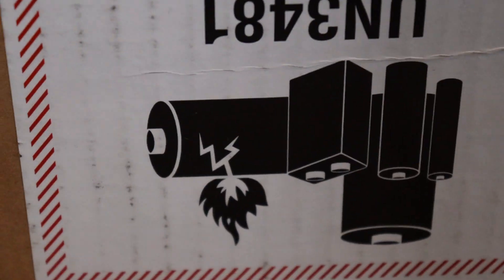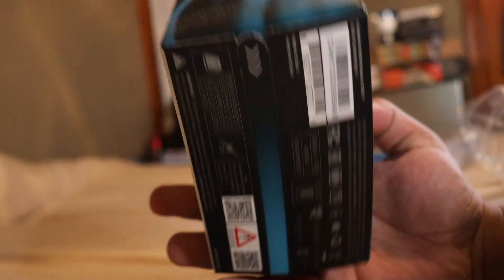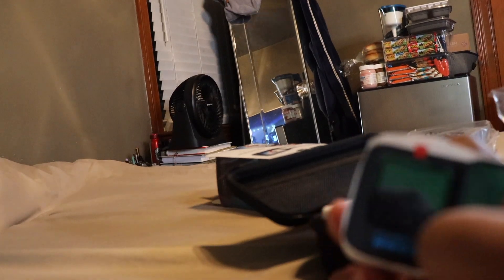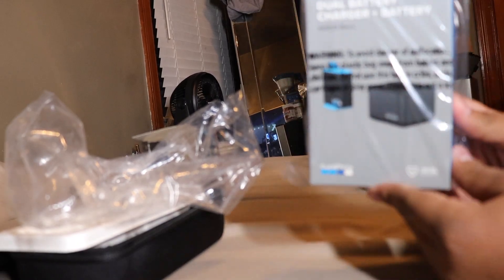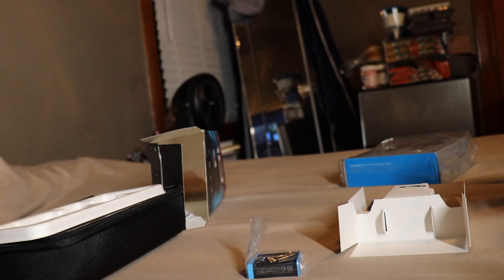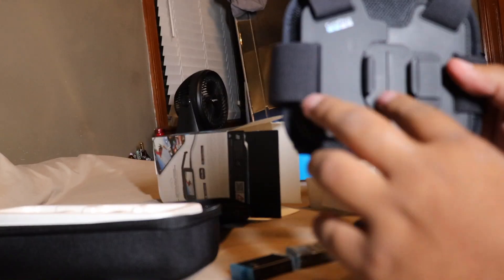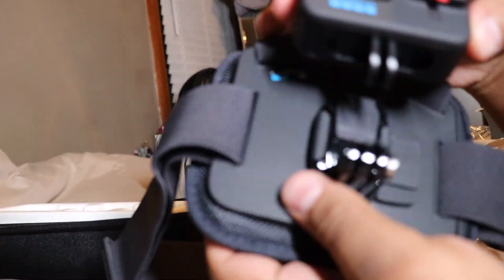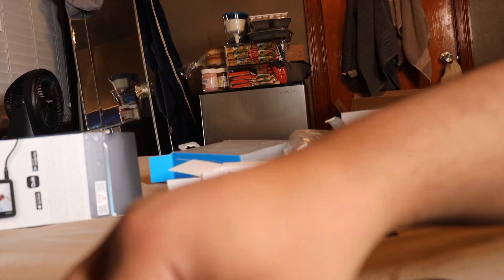I BOUGHT THE NEW "GOPRO HERO 10" FOR Y'ALL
IF YOU WENT THROUGH THE DESCRIPTION I LOVE YOU!!!